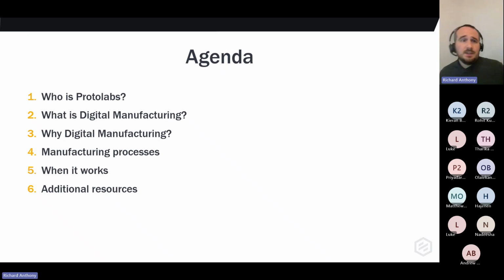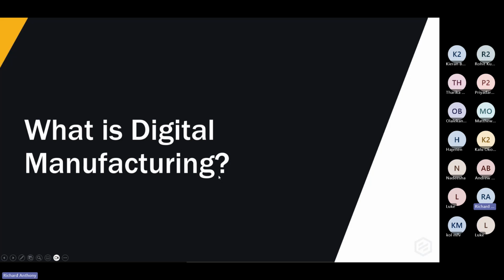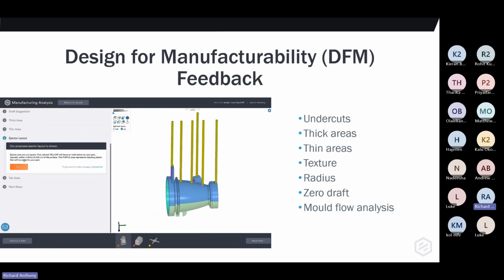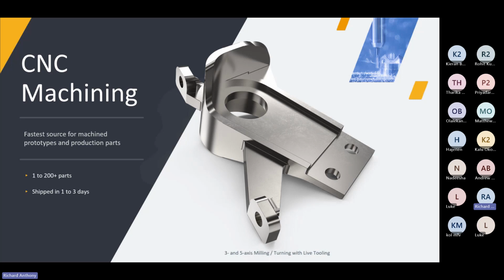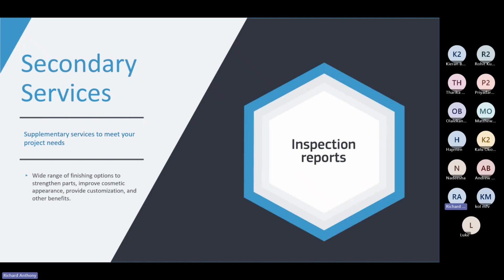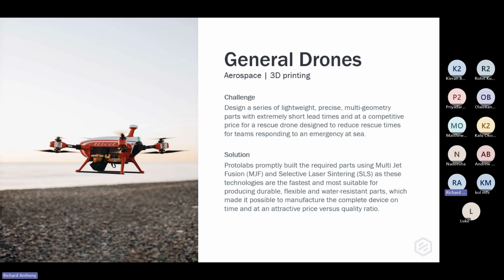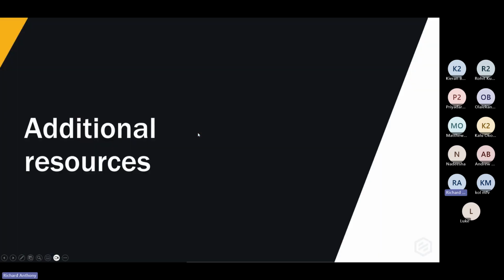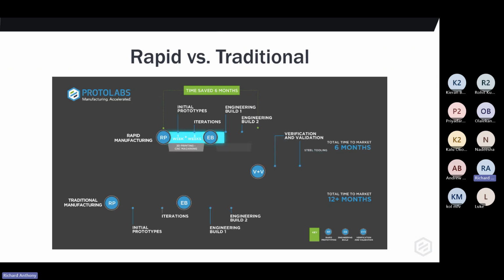Explore the possibilities of digital manufacturing - 23 May 2024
Webinar event - presentation by Richard Anthony (Protolabs)